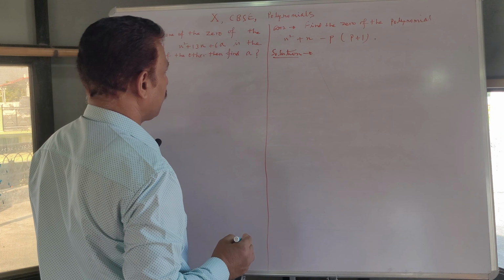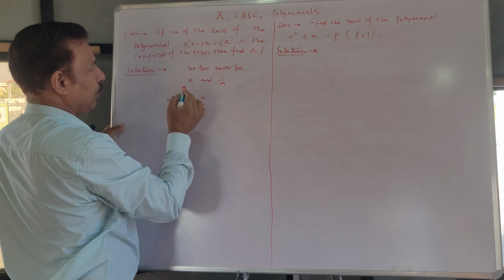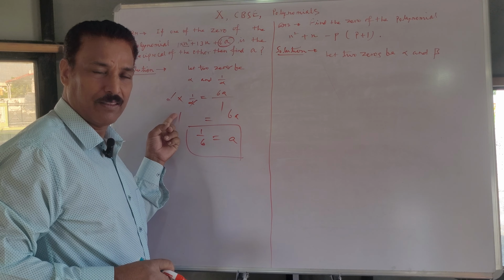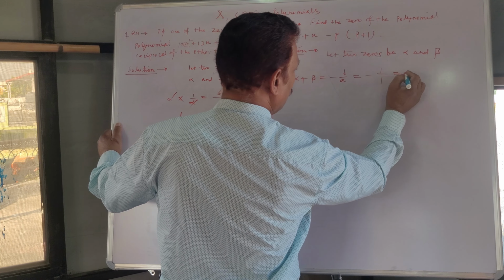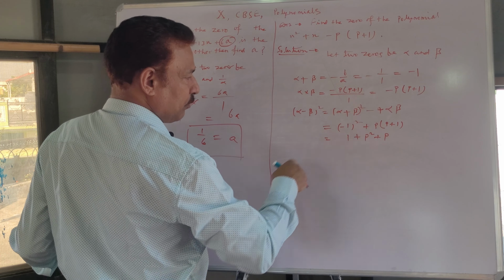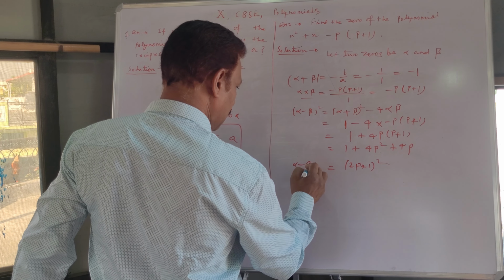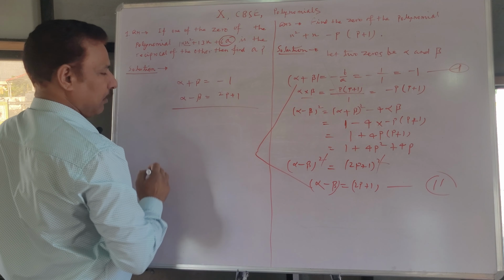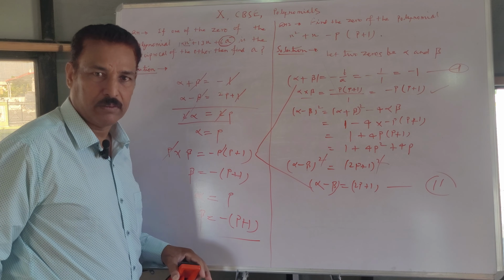Xth । CBSE । Polynomiyals